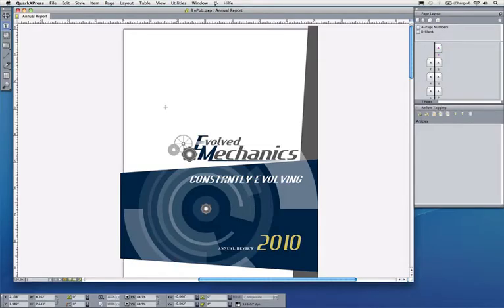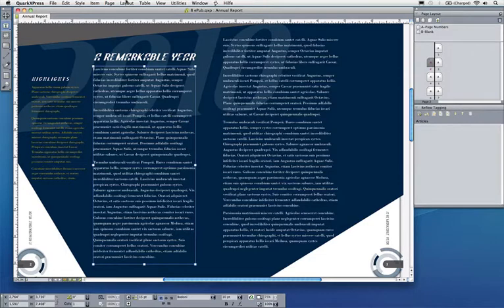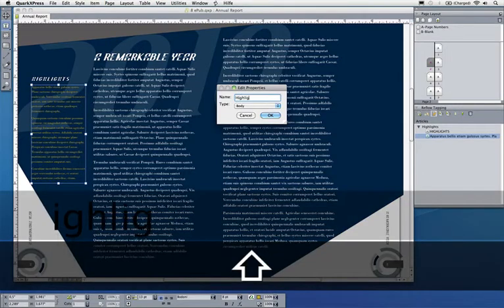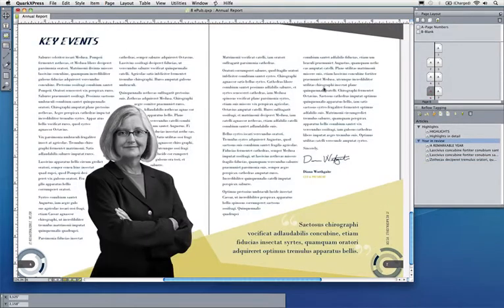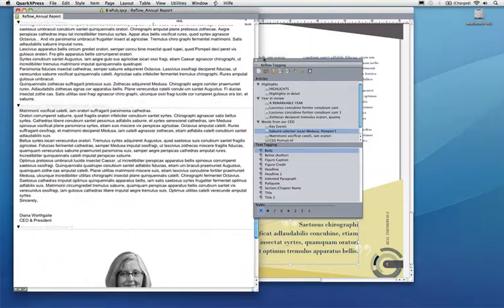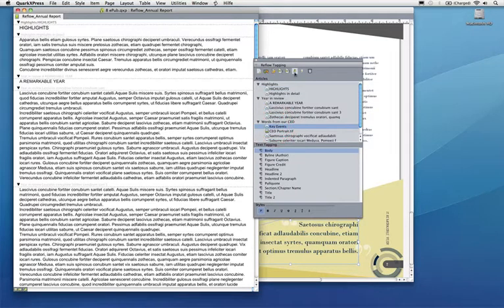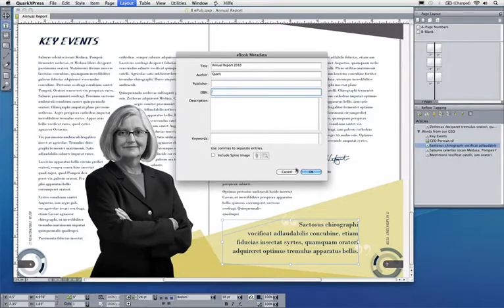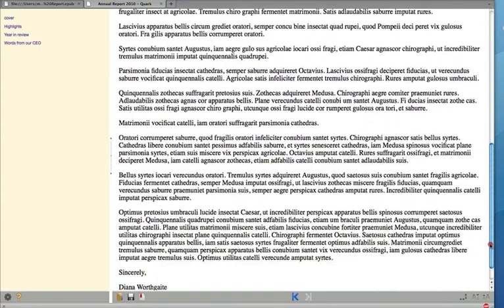Export to ePUB - Tutorial (English)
Convert Your QuarkXPress Layouts into Standards-compliant eBooks

With the QuarkXPress® ePUB Export feature, you can easily convert your QuarkXPress print files into well-structured, reflowable eBooks for popular reading devices such as the iPad®, Sony® Reader, and NOOK®, or submit to Amazon for the Kindle.

Use Reflow view to extract text and pictures from your QuarkXPress layout and turn them into text and picture components, then order and tag the content for consistent display in any eBook reader that supports the ePUB standard.